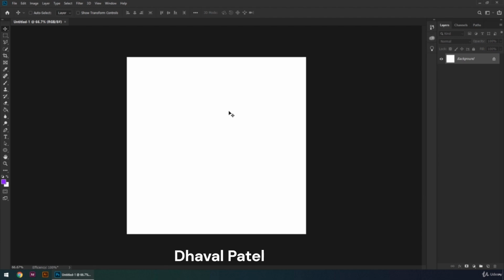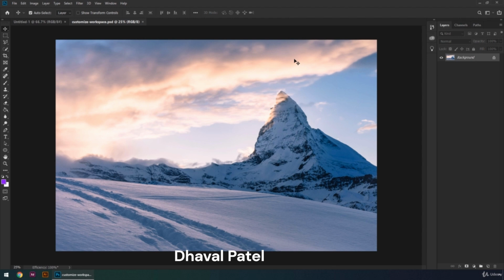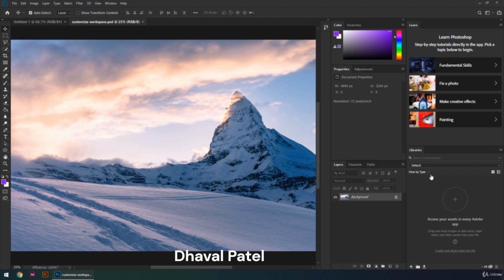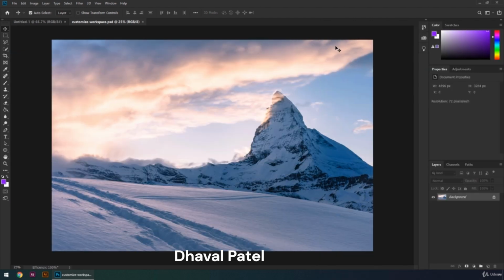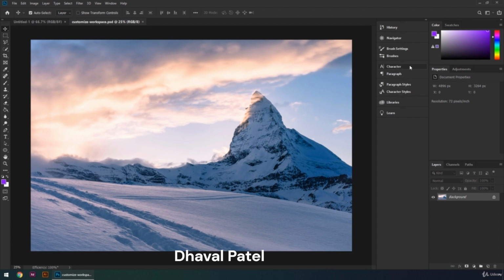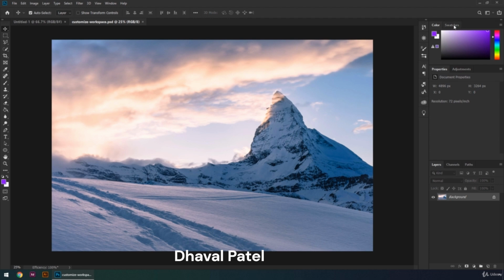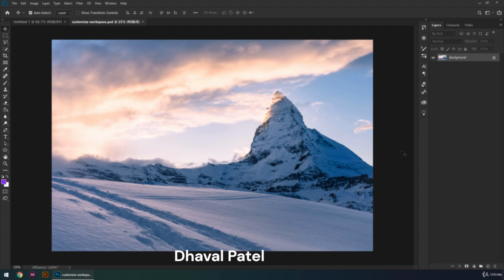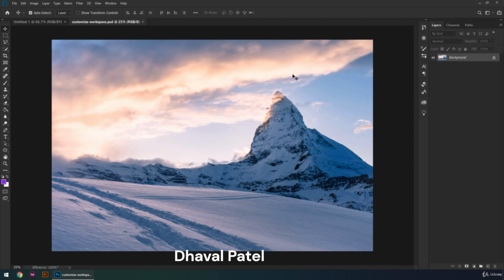Customize Your Workspace